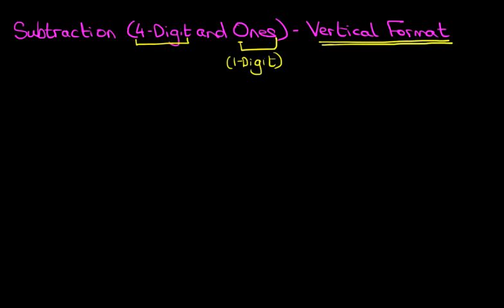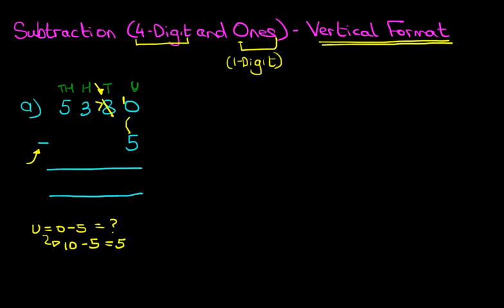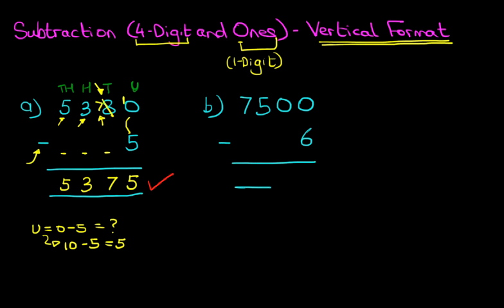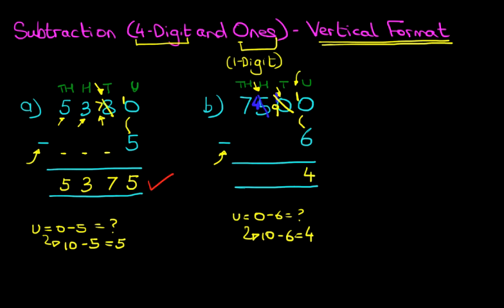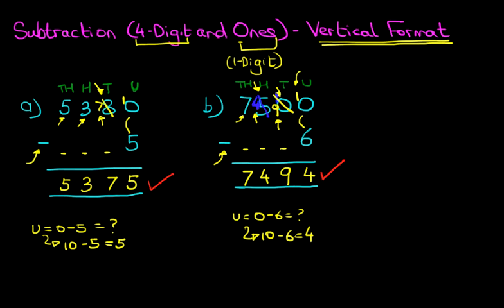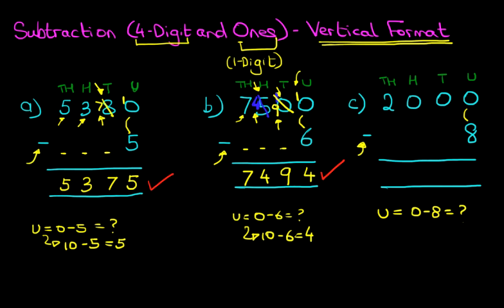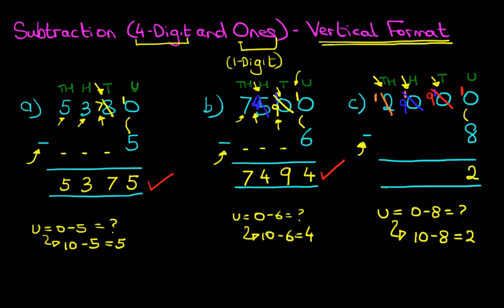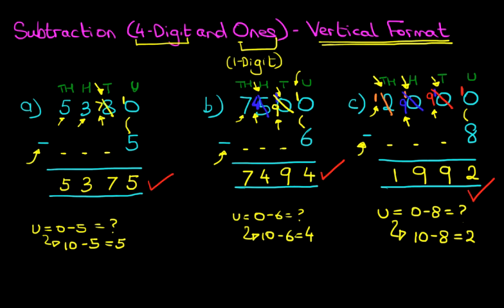Subtraction (4-Digit Numbers and Ones) - Vertical Format